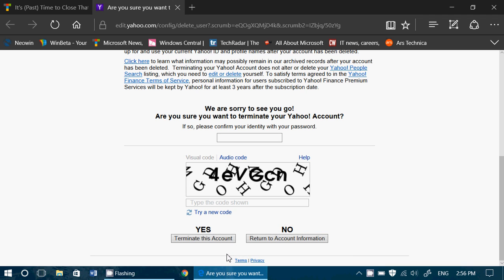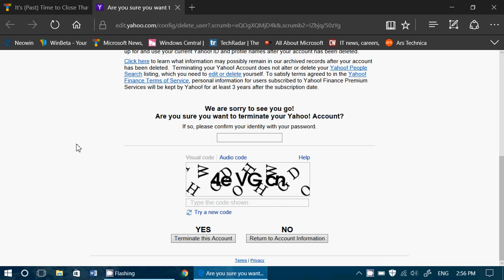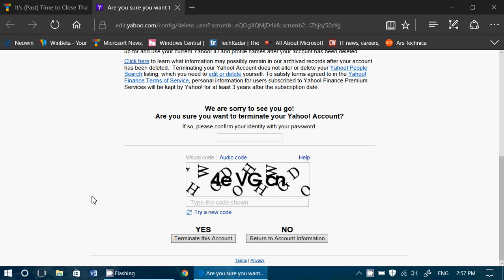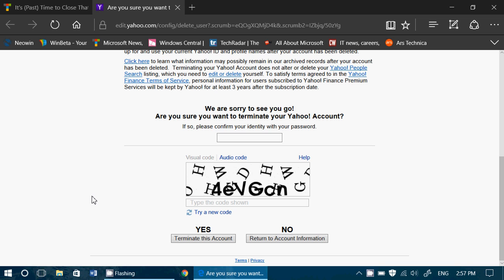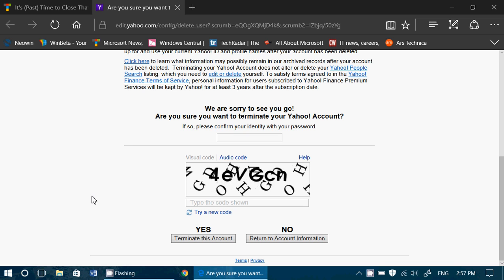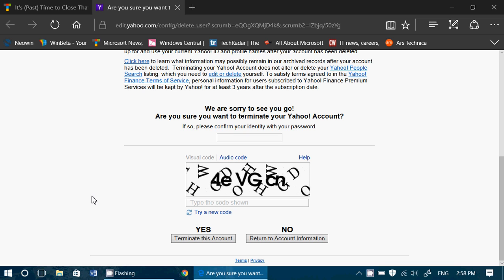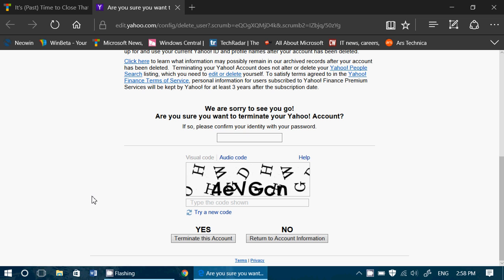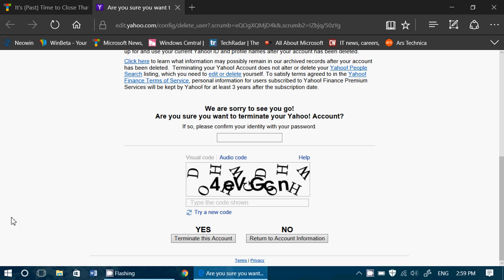How to Terminate or delete your Yahoo account